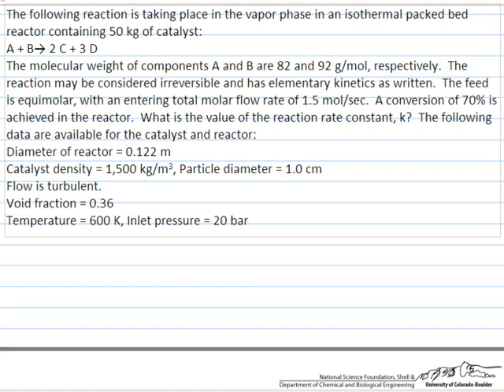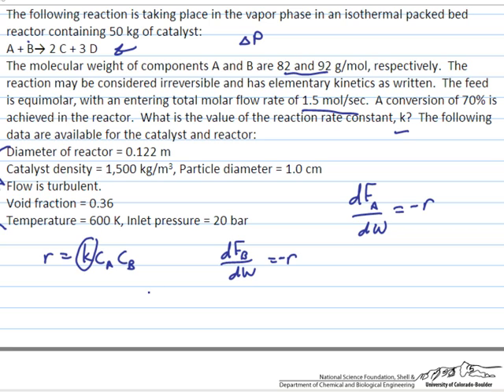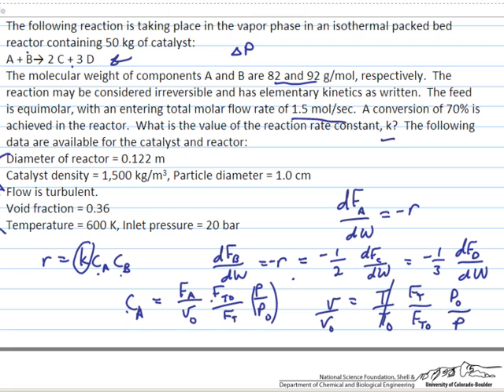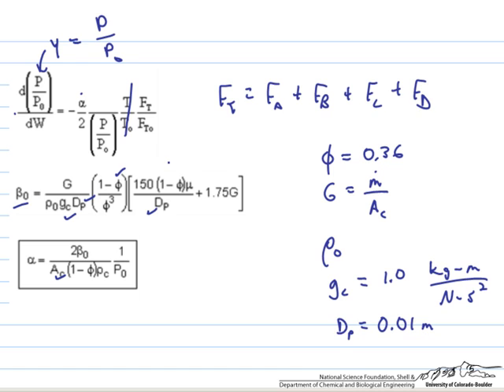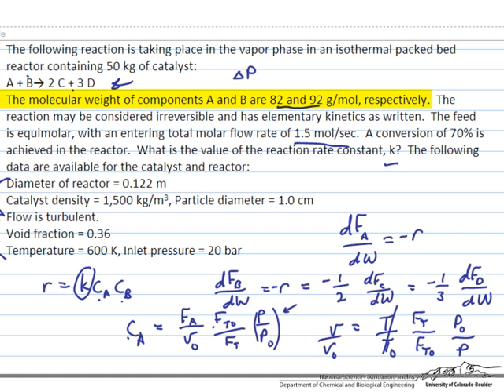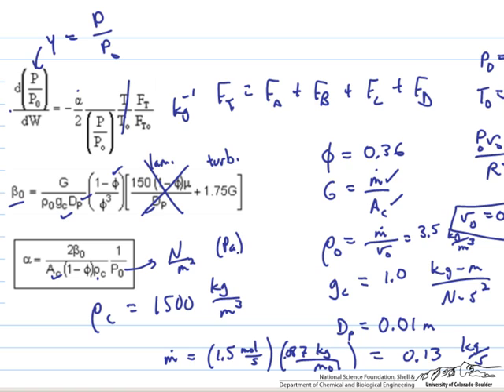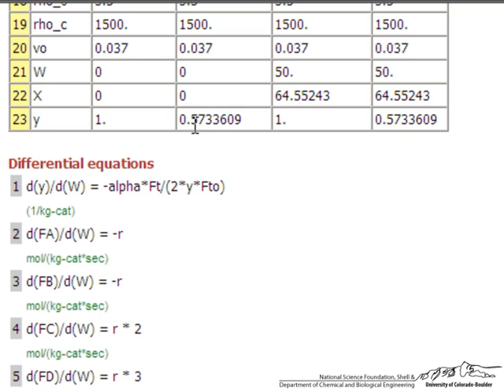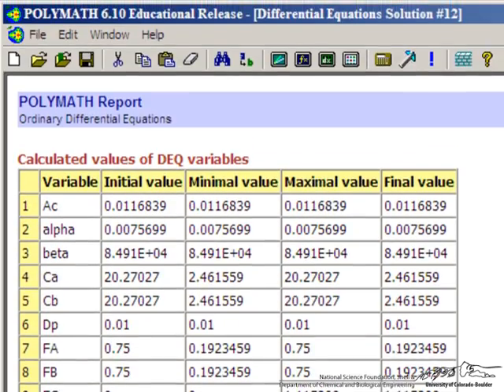Determining Rate Constant in a PBR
An example of gas phase reaction in a packed bed reactor where the rate constant of the reaction is unknown. Polymath is used to solve the system of differential equations setup from the problem. Made by faculty at the University of Colorado Boulder, Department of Chemical and Biological Engineering.